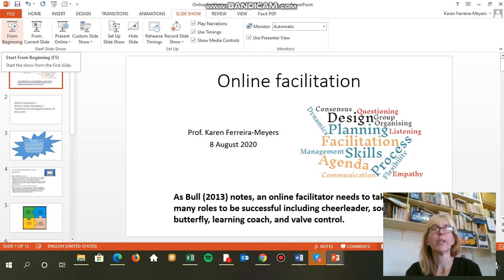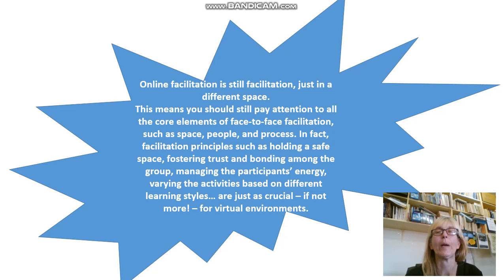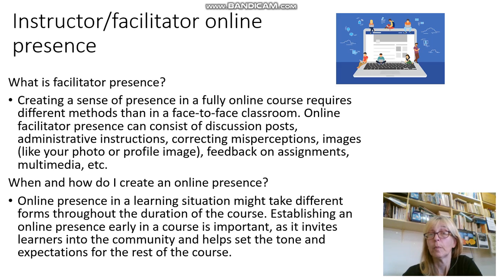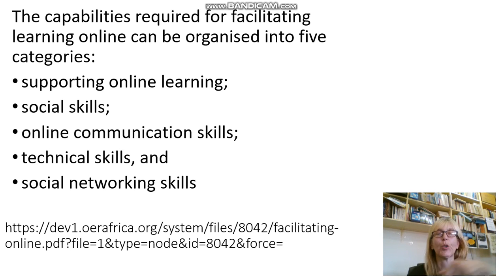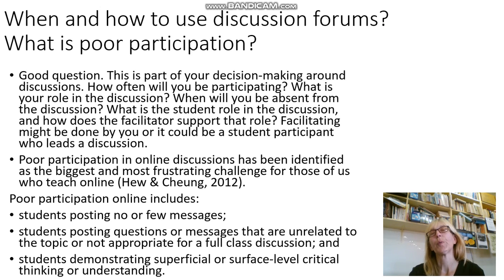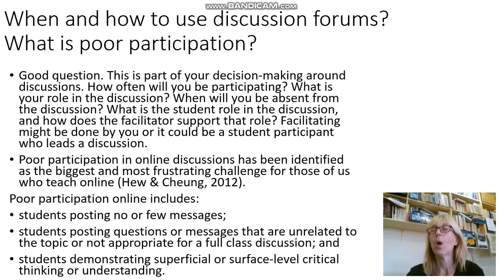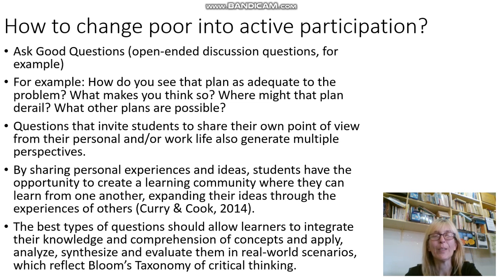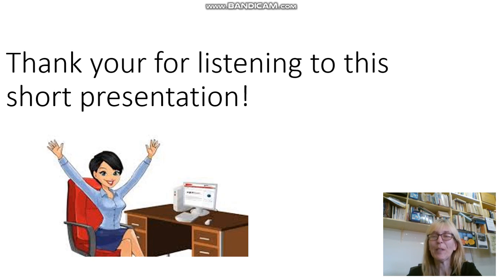Wk 4: Effective Online Facilitation VLP4T - Karen Ferreira-Meyers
In this video, Prof. Karen Ferreira-Meyers of University of Eswatini, explores what and how of effective online facilitation. She gave some theories and examples. Have fun learning!

Virtual Learning Pedagogy (July 18 - August 31, 2020)